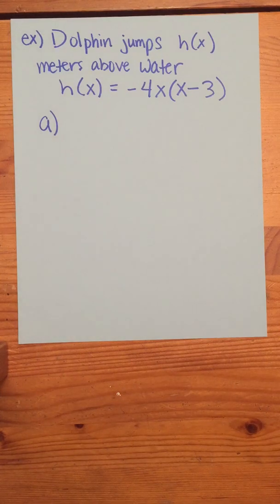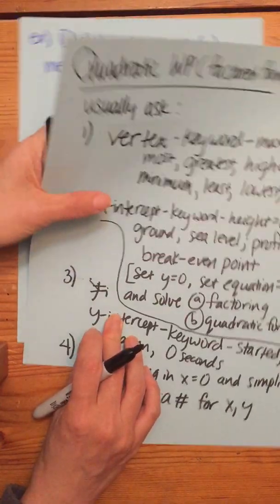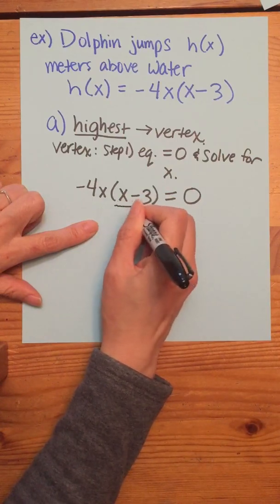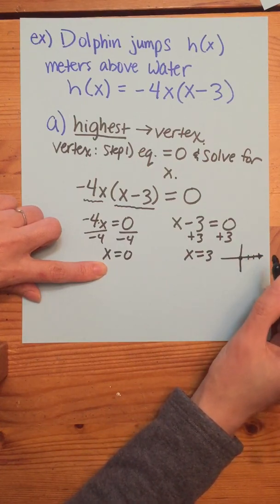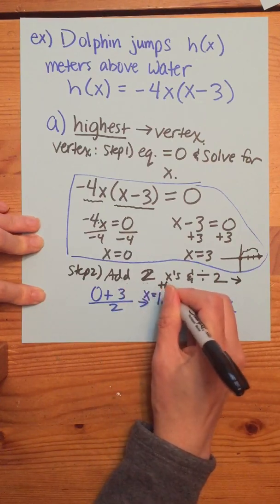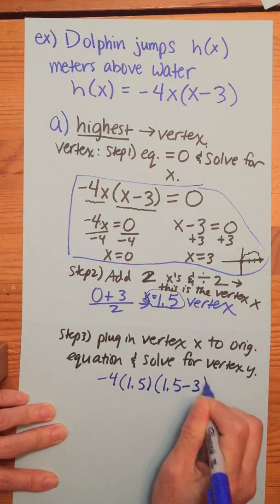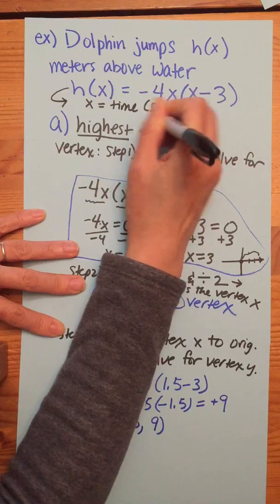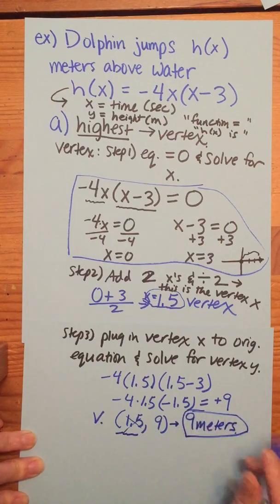Quadratic wp given equation in factored form,dolphin,part1va